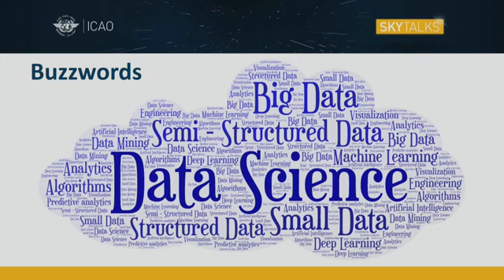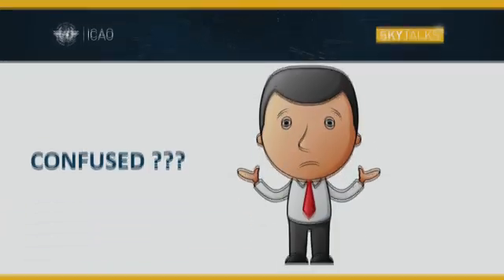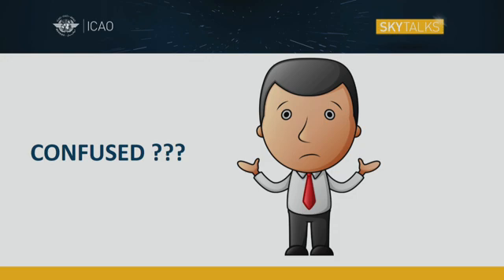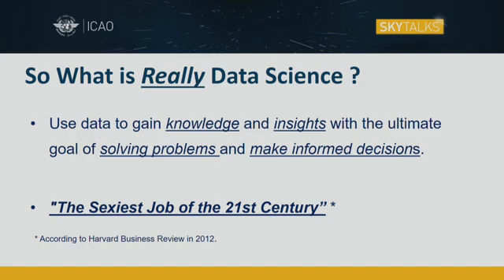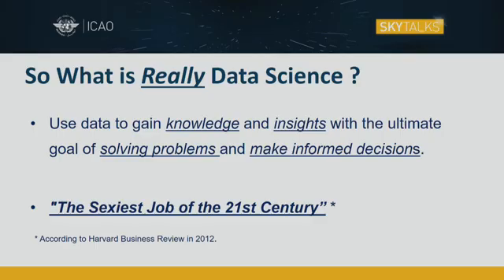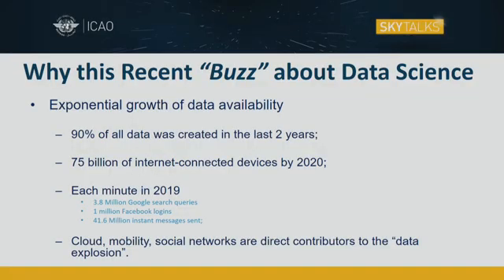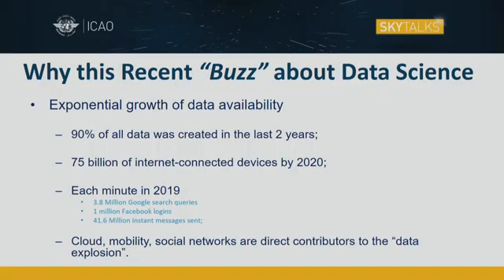A40 SkyTalks: Aviation Data Systems and Science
Aviation data systems and science talk will focus on how data have impacted the aviation industry in the recent years and how it will shape the future of aviation. We will look at what type of data is generated by the industry, how it is used and what will be the future use for those ever increasing volume of generated data.

Presenter:
Nevin Murad
Associate Analysis Officer
ICAO